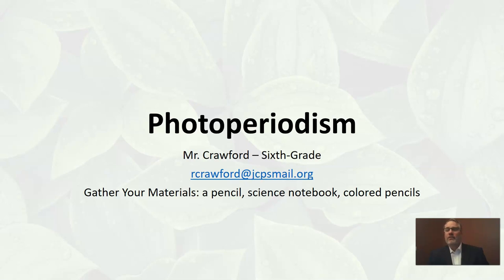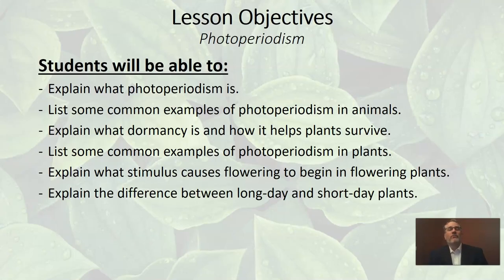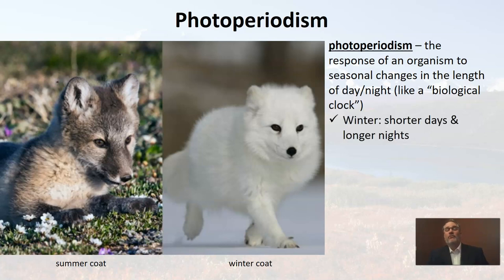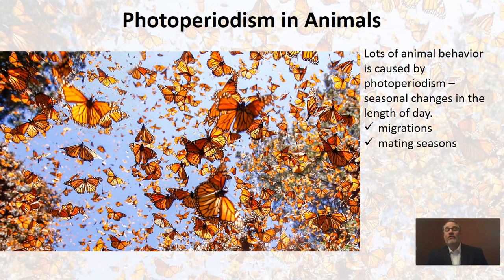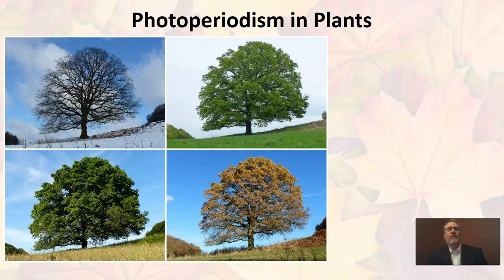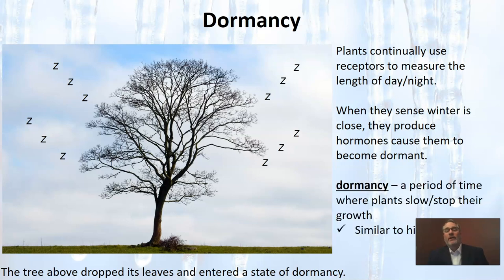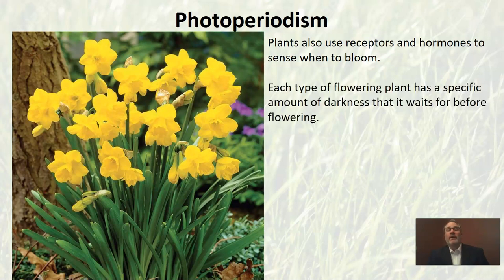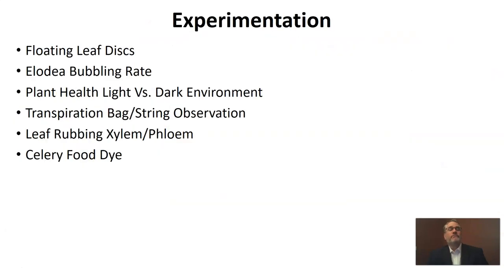Photoperiodism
Students will be able to:
- Explain what photoperiodism is.
- List some common examples of photoperiodism in animals.
- Explain what dormancy is and how it helps plants survive.
- List some common examples of photoperiodism in plants.
- Explain what stimulus causes flowering to begin in flowering plants.
- Explain the difference between long-day and short-day plants.